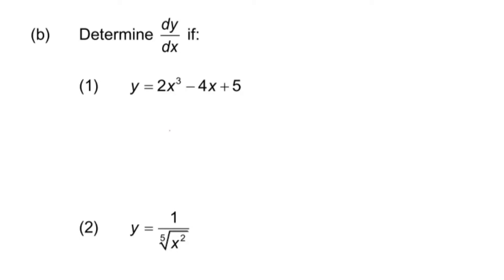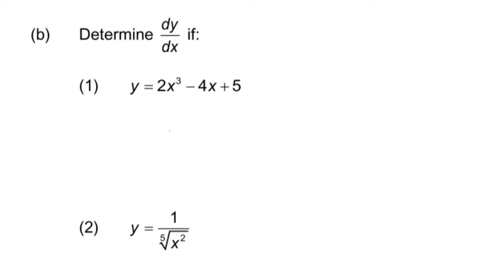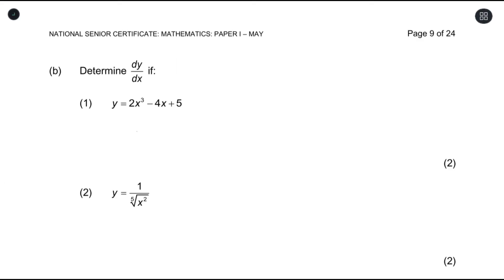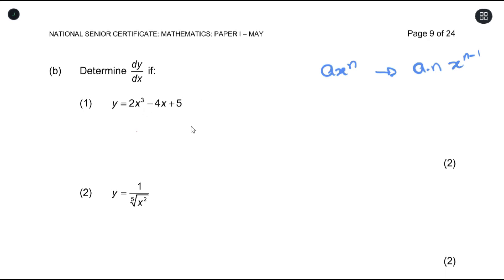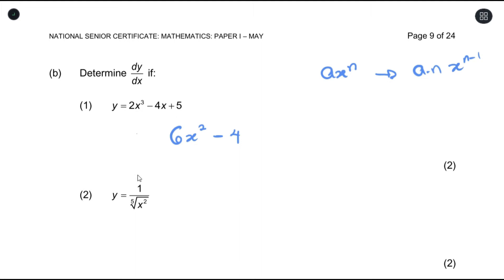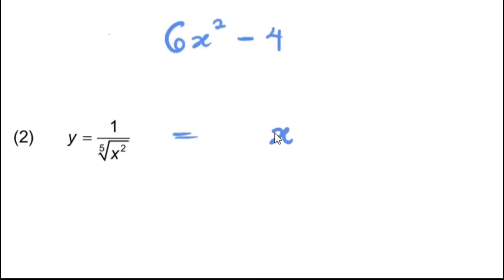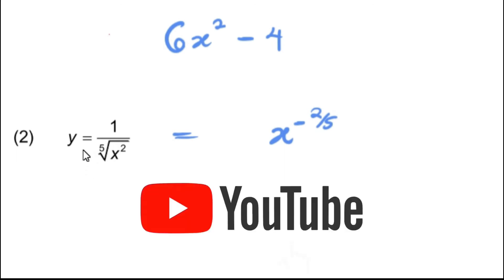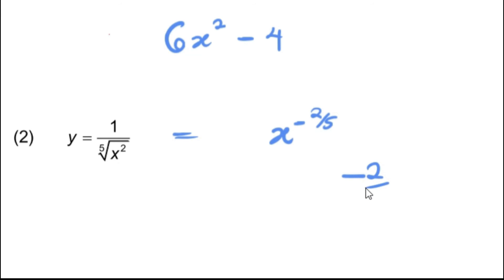Calculus Concepts: Revision on the Rules of Differentiation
Paper from IEB Paper 1 2022 Supplementary.